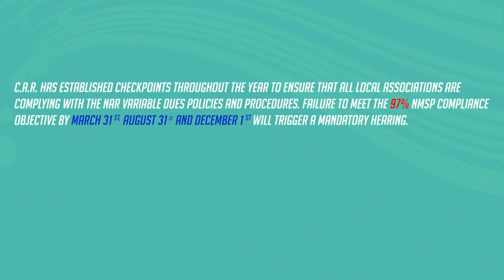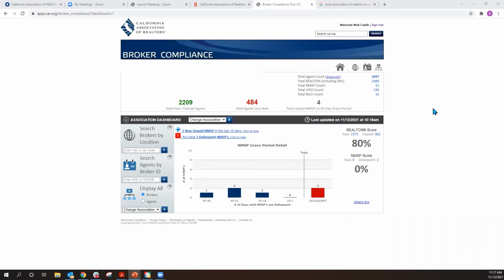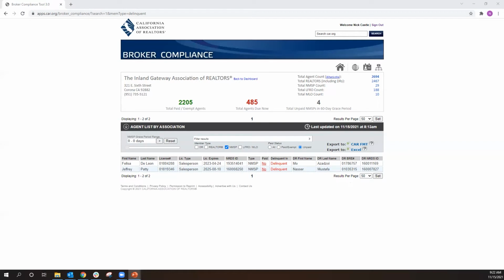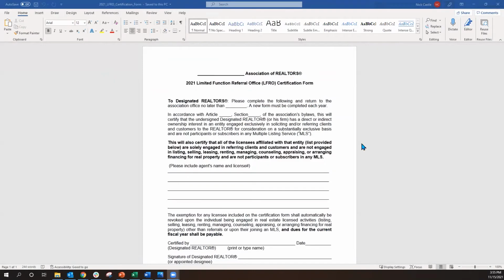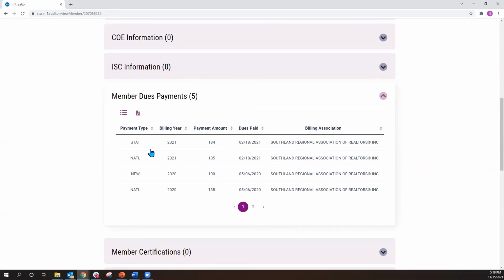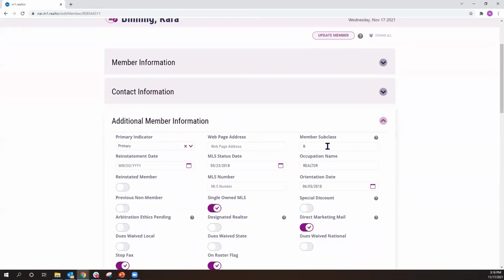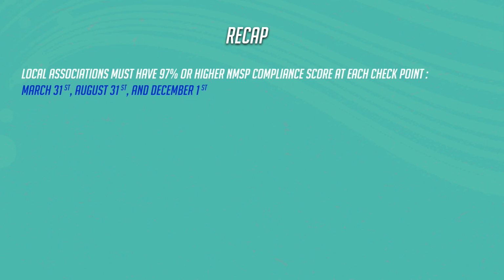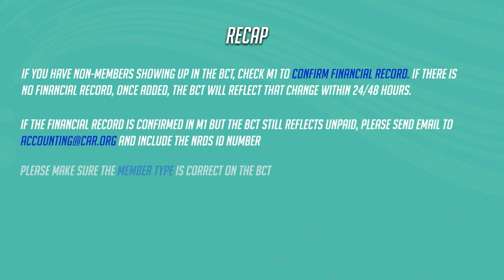Preparing for the NMSP Compliance (BCT) Score Deadline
No problem! For your convenience, we have give you the time stamps for each topic you want to watch the most.

TIME STAMPS:
COMPLIANCE INTRO | 0:00 – 01:09
HOW TO ACCESS BCT | 01:10 – 01:41
NAVIGATING THE BCT DASHBOARD | 01:42 – 03:28
HOW TO IDENTIFY DELINQUENT RECORDS | 03:29 – 03:44
WHEN TO CONTACT BROKER | 03:54 – 04:04
NMSP SHOWING UNPAID | 04:05 – 05:25
NMSP OPERATING AS LFRO | 05:26 – 6:02
LICENSED NBA | 06:03 – 6:58
INACTIVE STATUS IN M1 | 06:59 – 07:45
DOUBLE CHECK MEMBER TYPE | 07:46 – 09:45
EXEMPTION CODES | 09:46 – 11:06
RECAP | 11:07 – 13:22